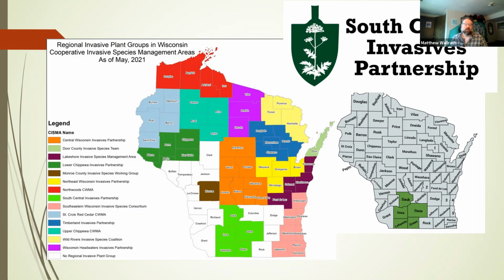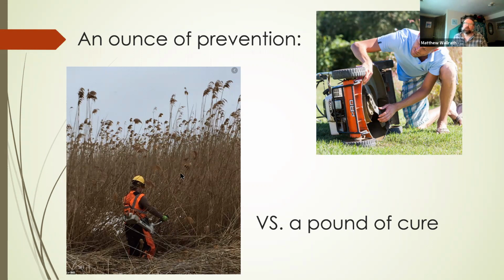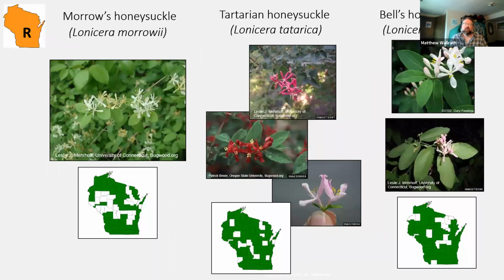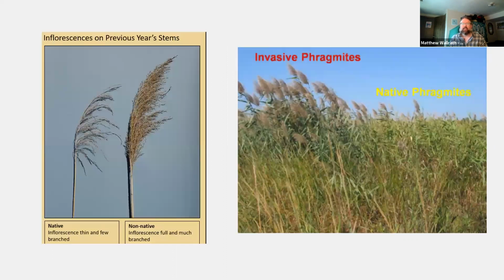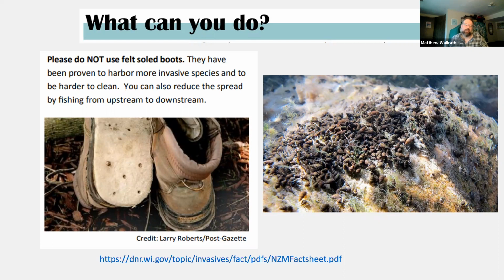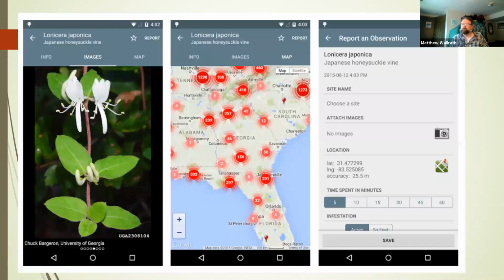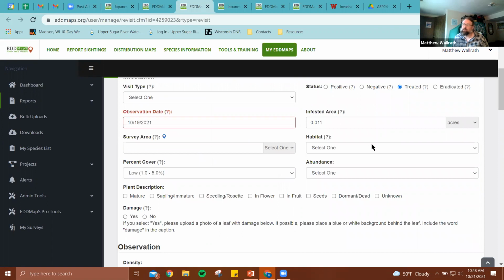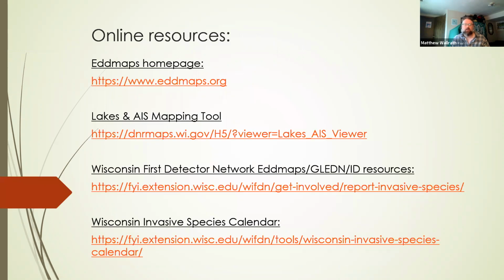EddMAPs Training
Join Invasive Species Program Coordinator Matt Wallrath of Upper Sugar River Watershed Association for this training on how to ID and report invasive plant species! Matt will explain why invasive species are a problem for our environmental and economic heath. Top species of concern will be presented with tips for how to ID invasive species, followed by a short training on how to use Eddmaps and the mobile Eddmaps Pro app to report species right in your own backyard or nearby park. We invite you to go to eddmaps.org and sign up for a free account and download the Eddmaps Pro app from either Google Play or the App Store before the event so that you can follow along.